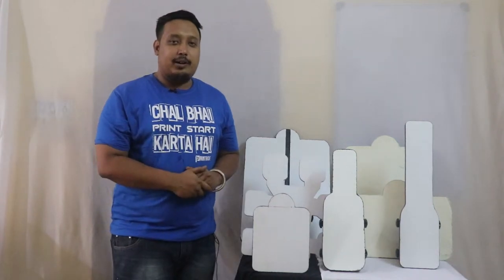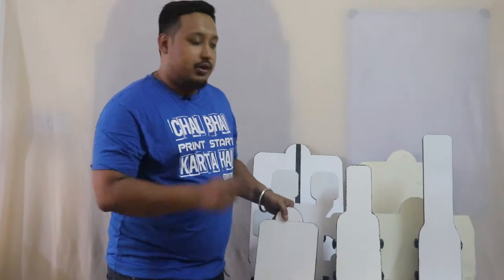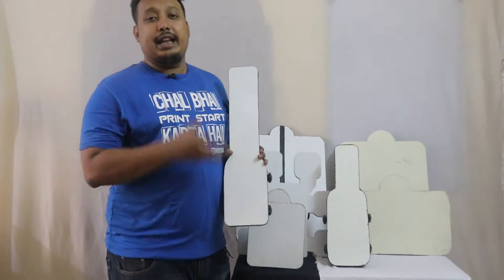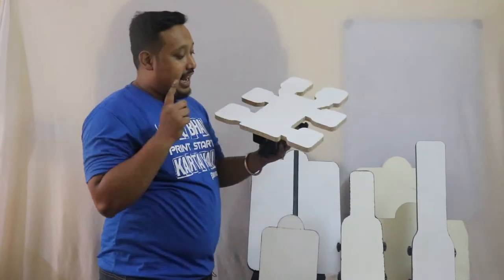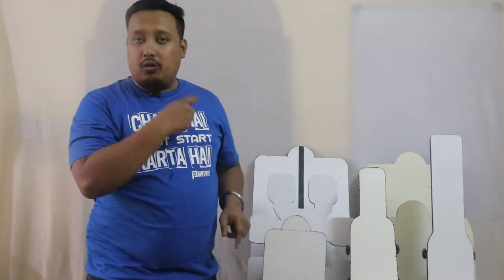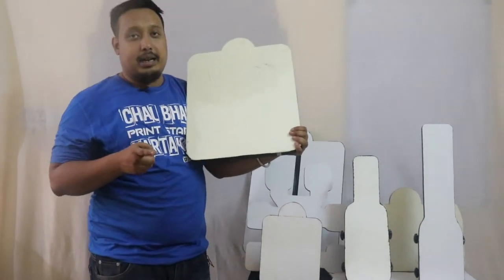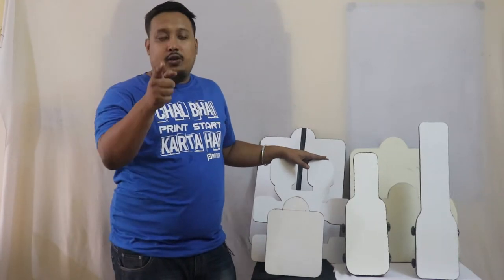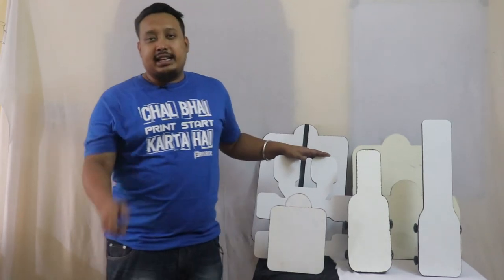Different Types Of Screen Printing Pallets | Also called Platen, Palette, Printing Board .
This Screen Printing educational video is regarding different types of  pallets or screen printing board used in screen printing . We have 40+ varierty of Pallets .